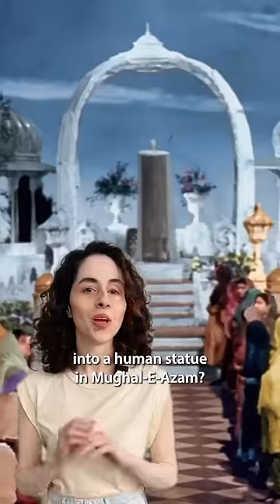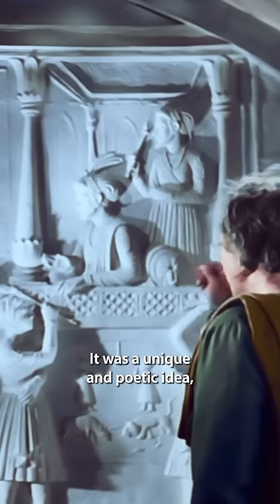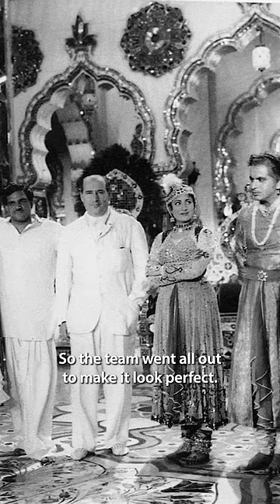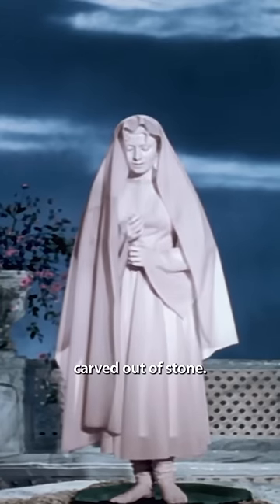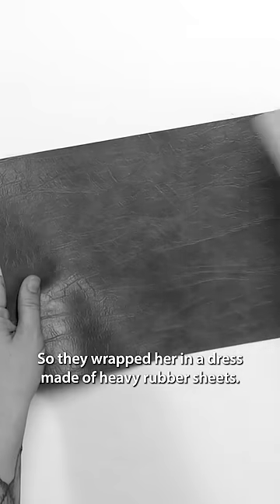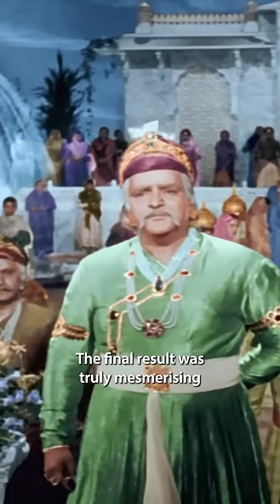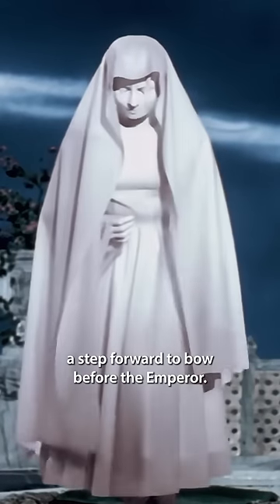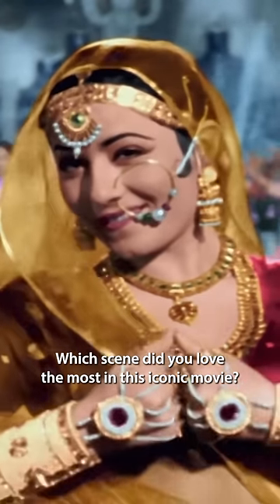Madhubala as a Human Statue?!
Let’s find out how Madhubala transformed into a human statue in Mughal-E-Azam, one of the greatest movies of Bollywood.